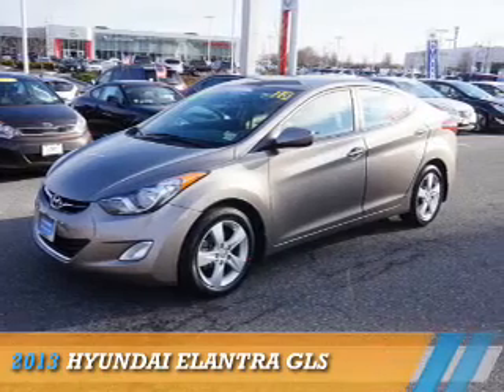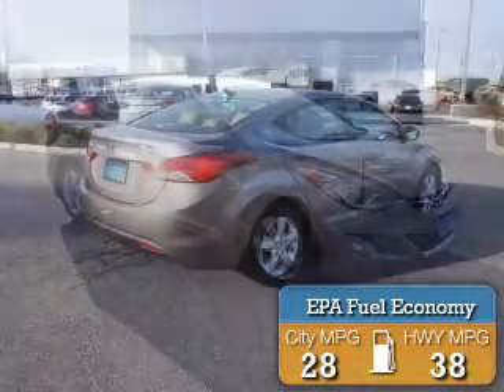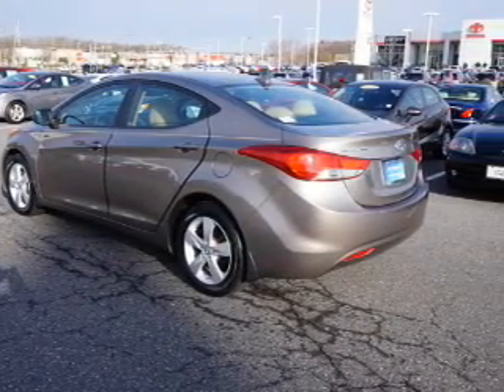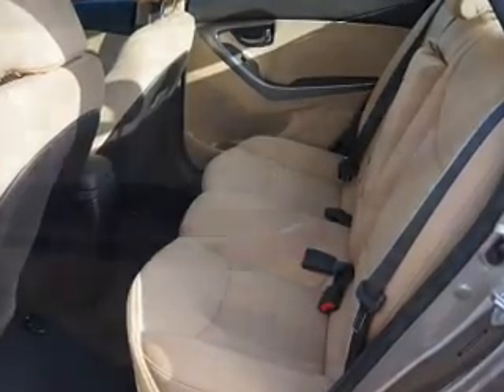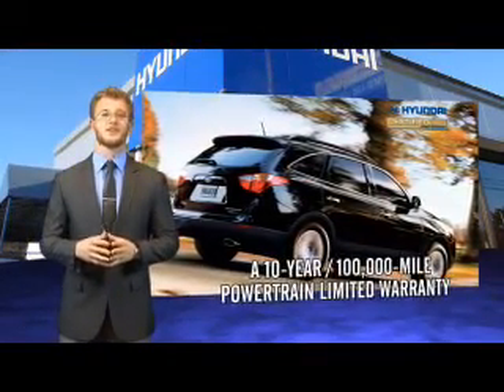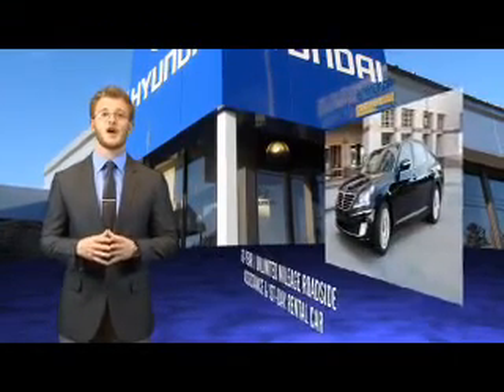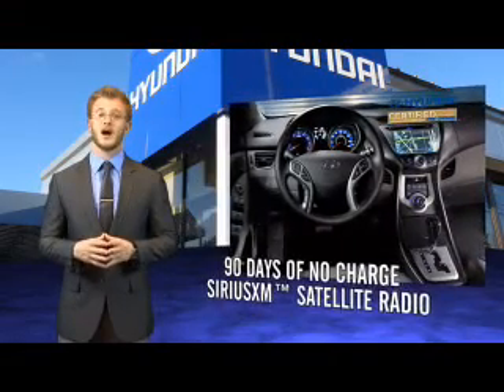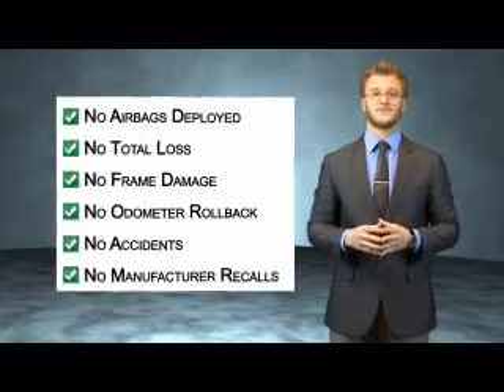2013 Hyundai Elantra YP03400 - Turnersville NJ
Year: 2013
Make: Hyundai
Model: Elantra
Trim: GLS
Engine: 1.8 liter 4 cylinder FWD
Transmission: Automatic
Color: Gold
Mileage: 21735
Address:
VIN:5NPDH4AE0DH303400